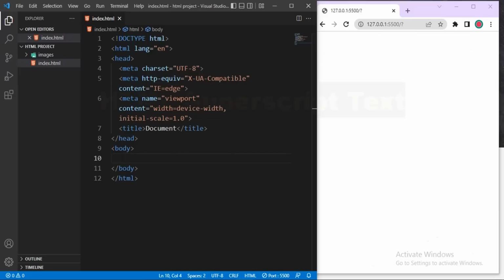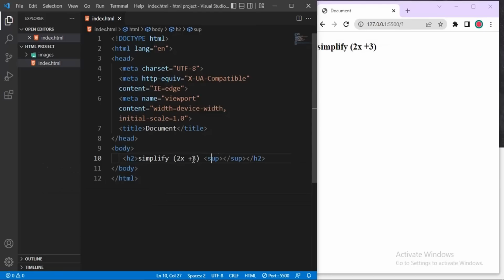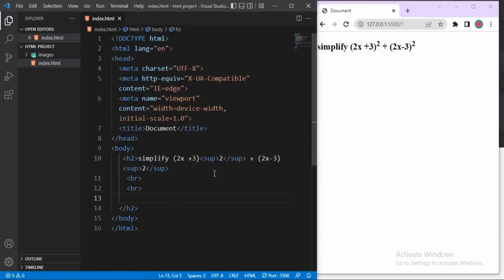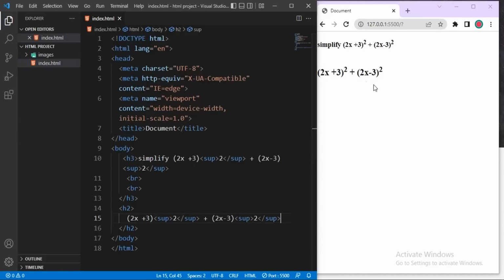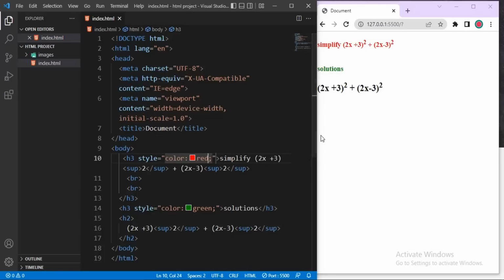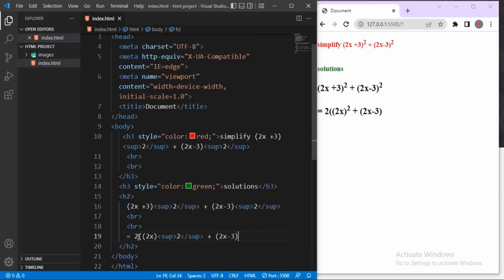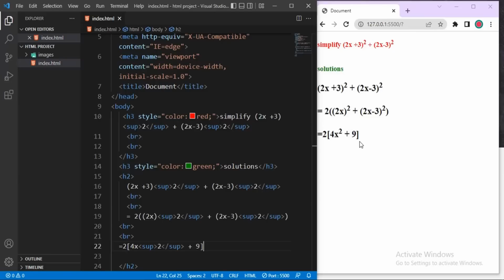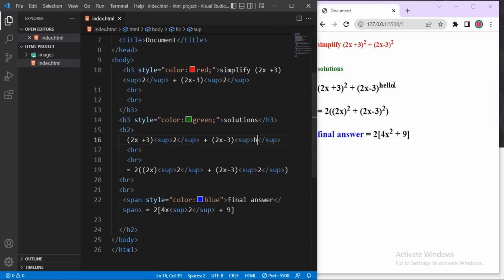HTML SUPERSCRIPT TEXT